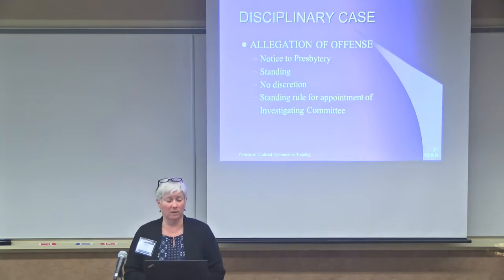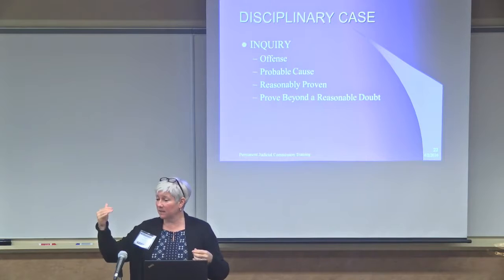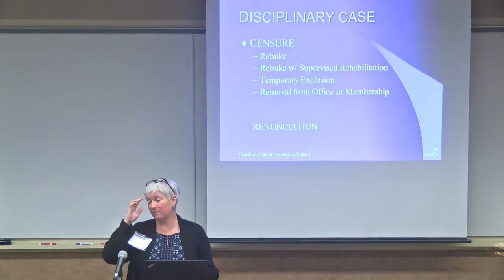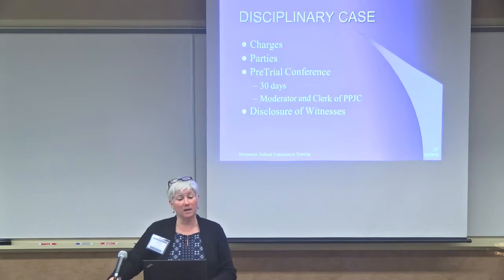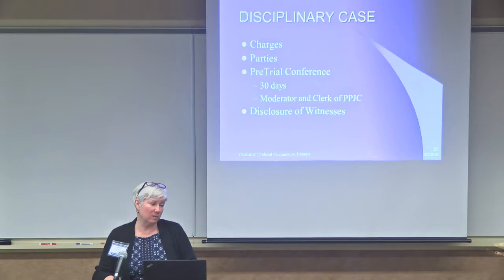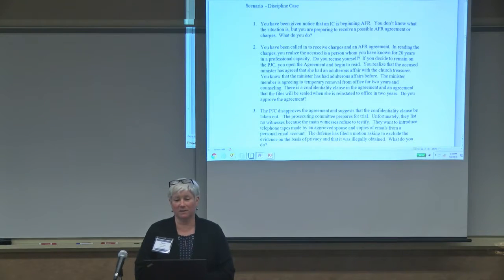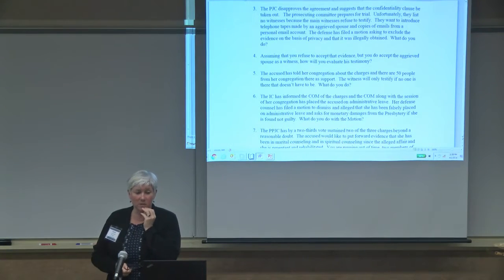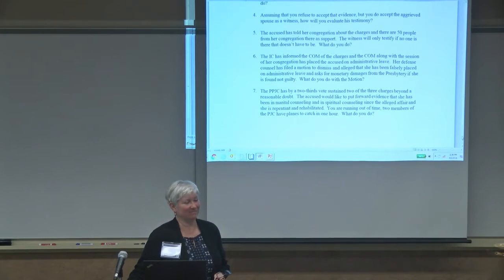PJC Training (4/9/16) Part 2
At Penn Stater Hotel Conference Center in State College, PA